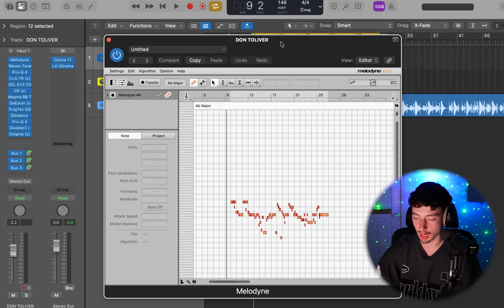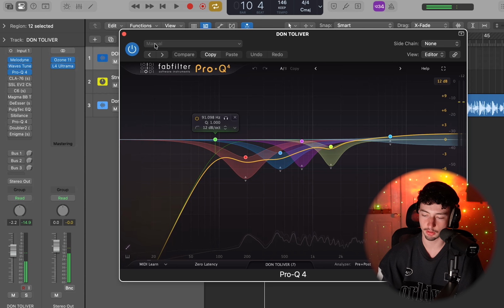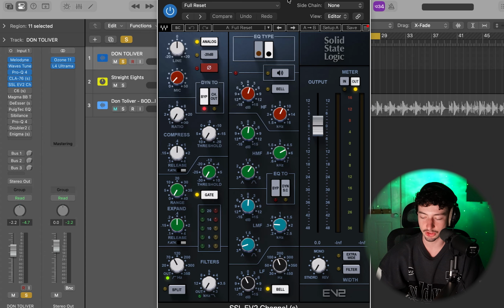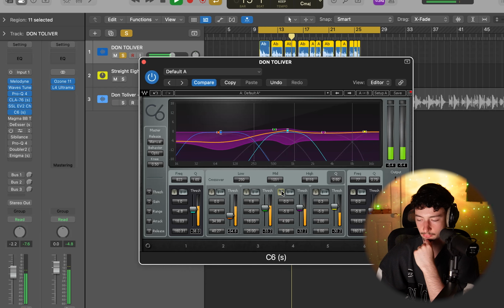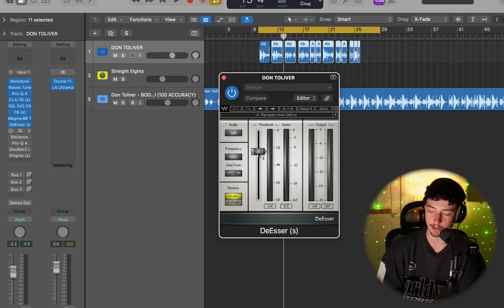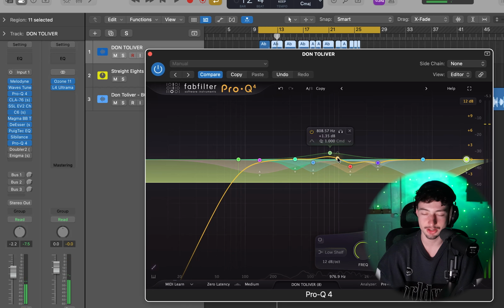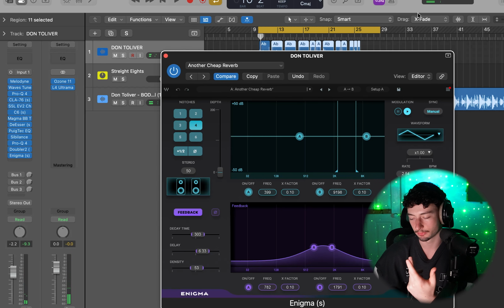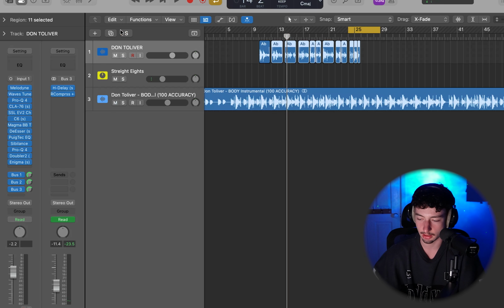How To Mix Vocals Like DON TOLIVER on OCTANE (Body Vocal Preset)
Vocal presets, mixing & mastering tools made by me.
Everything I use to get radio-ready vocals.

🔥 The Ultimate Mixing & Mastering Pack (all my presets + what I use on every song)

Got a hit song and need a full content campaign to get eyes onto your pages?

If this helped, drop a comment with the artist you want next!

The Greatest Vocal Preset Pack Ever! (The Ultimate Mixing & Mastering Pack)